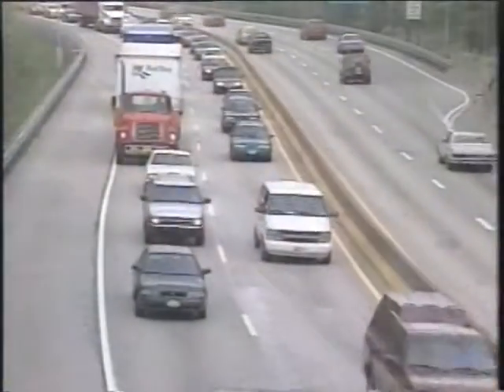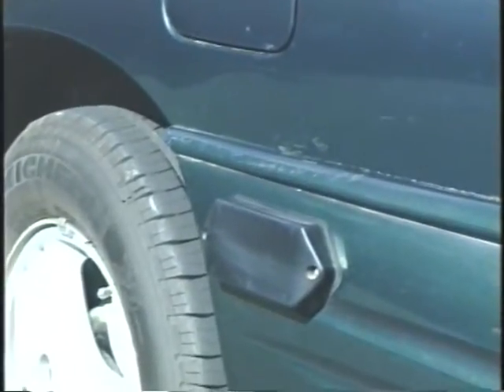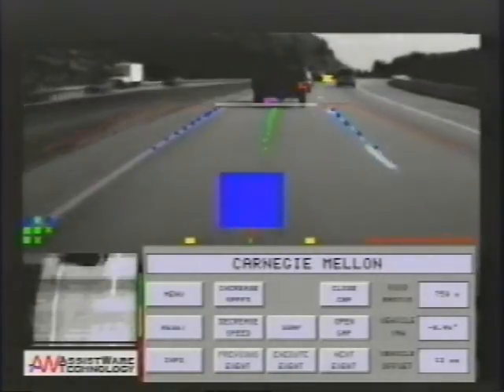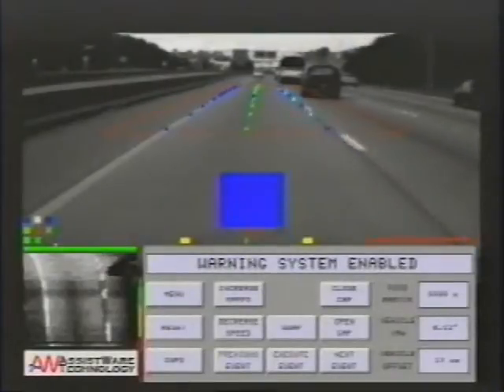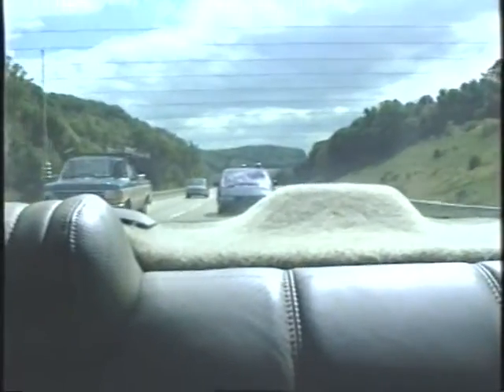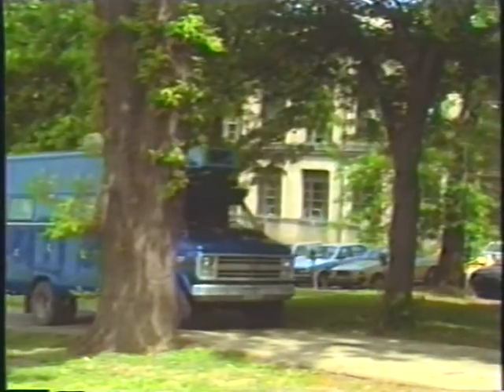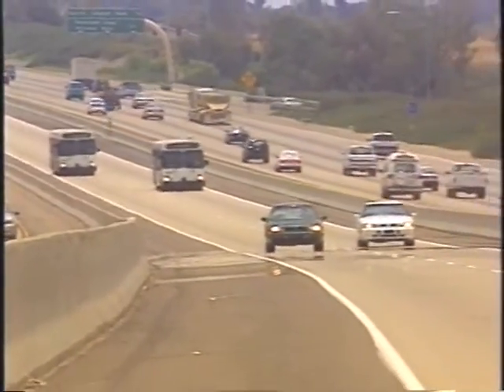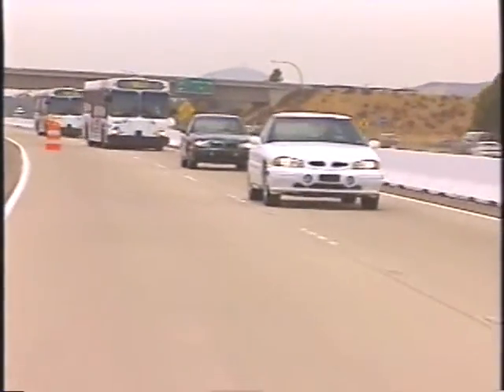Navlab 97: Automated and Assisted Driving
The video summarizes work done mainly for the National Automated Highway System Demonstration using two sedans, a minivan and two 40ft. transit busses. This video features full autonomy on all vehicles including lane keeping, ACC, lane changing obstacle detection and avoidance.